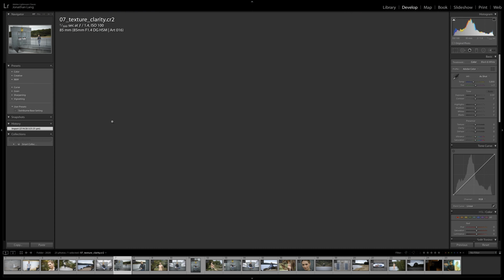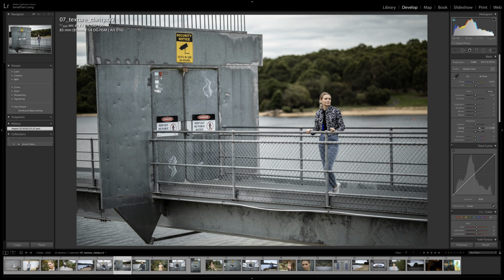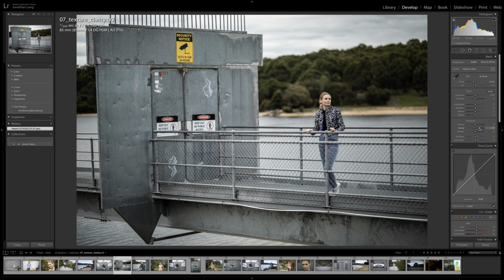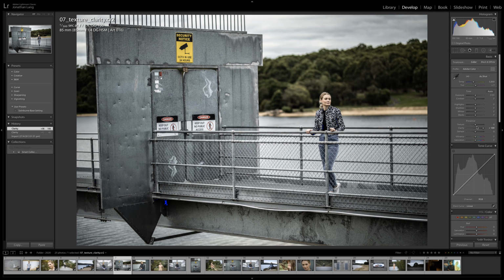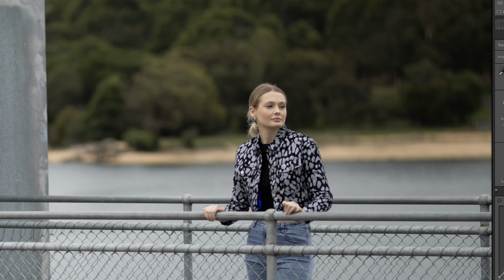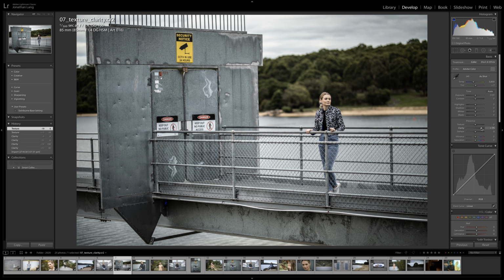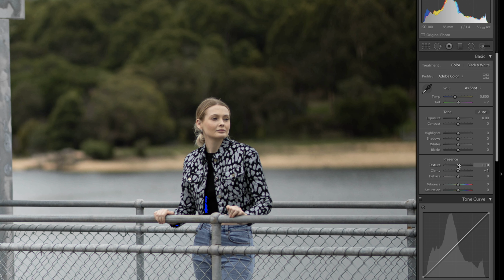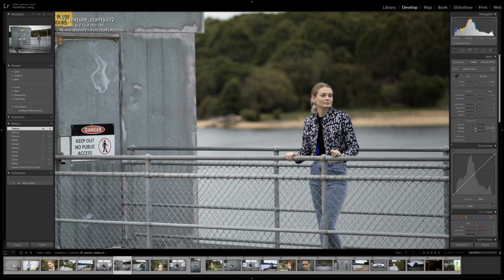Lightroom Classic Quickstart - Video 7 - How To Use Texture And Clarity